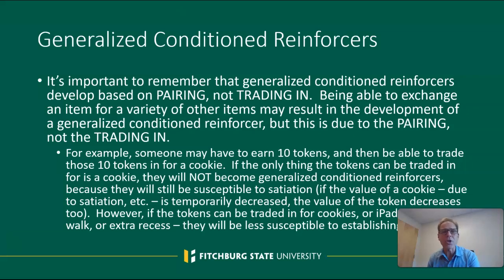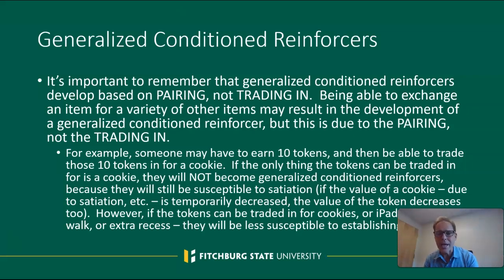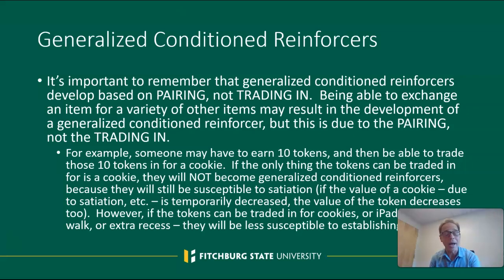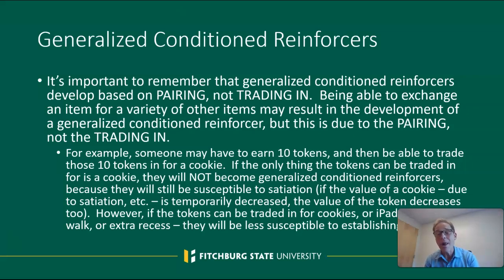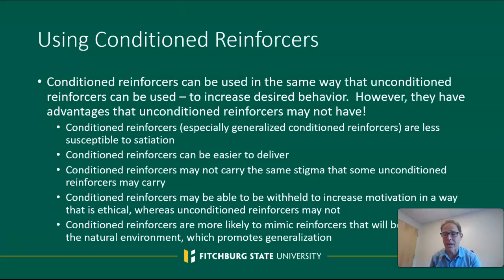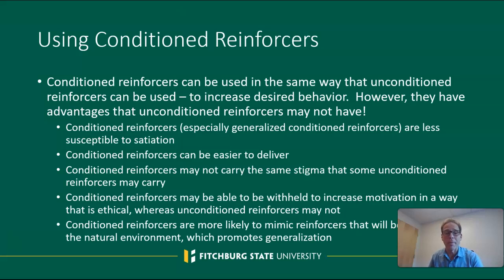Task List G-3